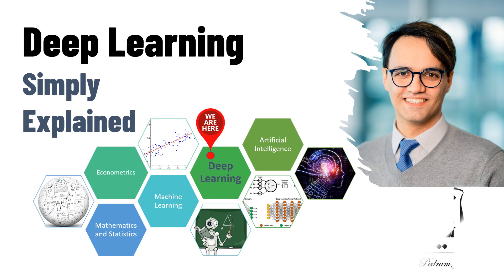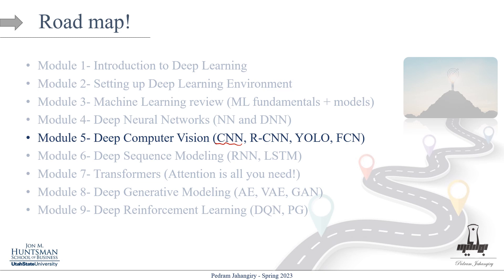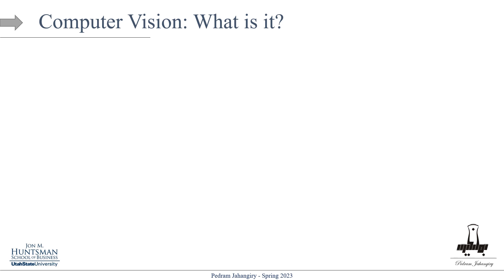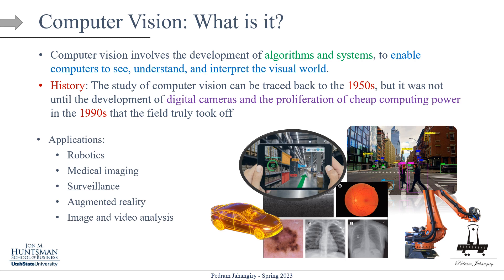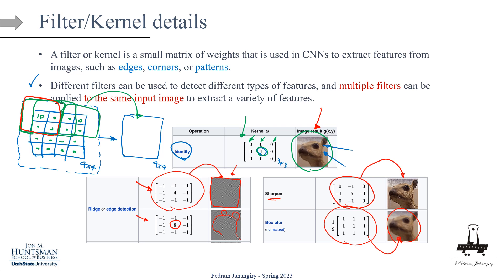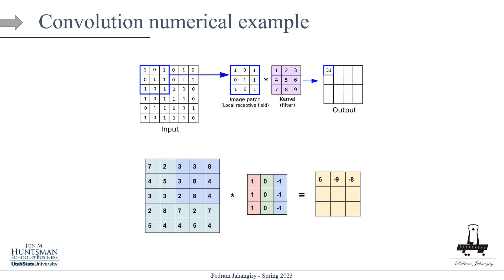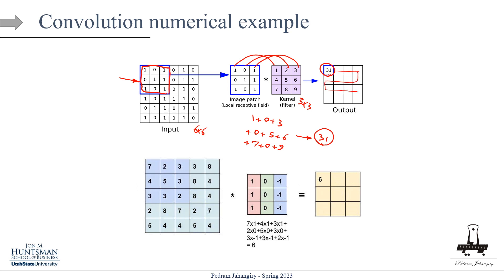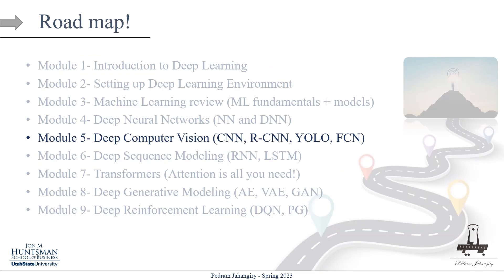Module 5- Part 1- Deep Computer Vision Basics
Instructor: Pedram Jahangiry

All of the slides and notebooks used in this series are available on my GitHub page, so you can follow along and experiment with the code on your own.

Lecture Outline:
0:00 Roadmap
1:33 Human vision: how do we see?
4:25 Computer vision: what and how computers see?
8:48 Why we should go beyond fully connected layers in computer vision?
11:10 Why CNN?
13:20 CNN architecture
14:50 What is a convolution?
19:00 What is a filter/kernel?
26:04 Filter size, stride and padding
34:35 CNN bird-eye view